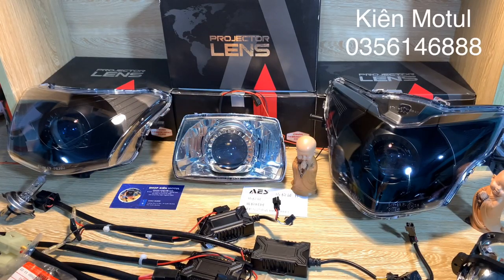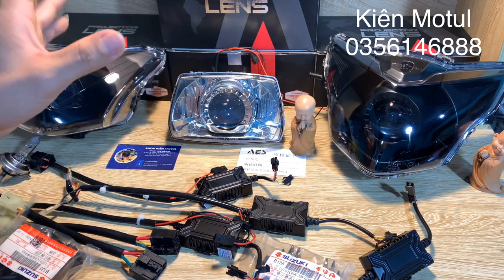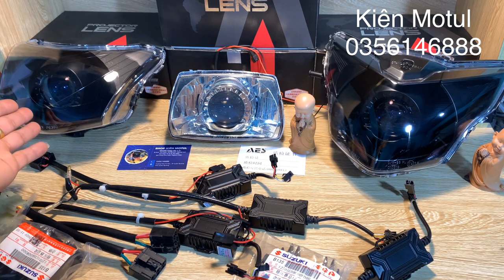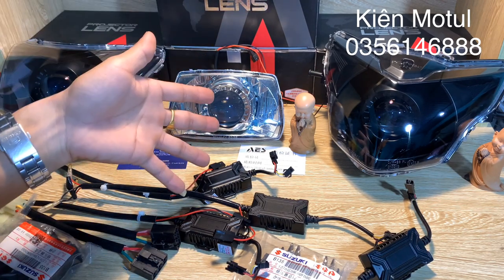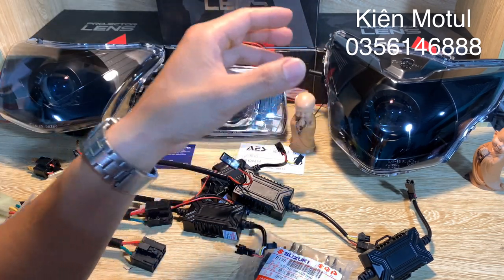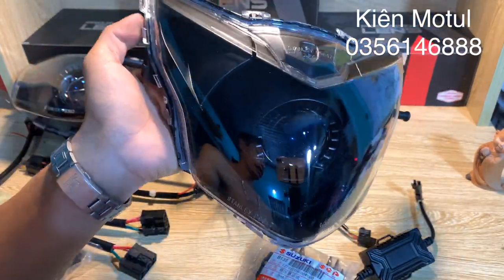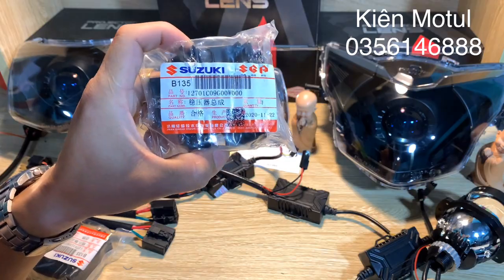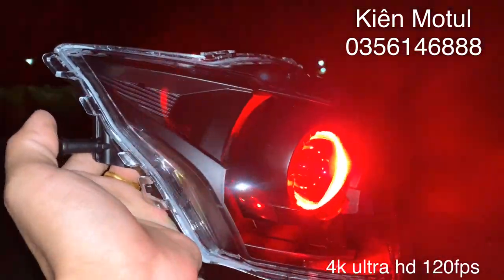Ex135 Độ Bi Led Giá Rẻ Không Tưởng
Phân khú giá rẻ chỉ hơn 1tr đồng thường ae hay nghĩ đến giải pháp tăng sáng là bóng led nhưng với combo độ sẵn bên mình thì giời đây ae đã có thể sở hữu full bộ bi led làm sẵn về gắn như zin
Với độ  sáng và độ tối ưu ánh sáng thì bi led chấp tất cả các loại bóng led trên thị trường về độ sáng cũng như độ gom sáng
Lịch sự khi di chuyển với đừng cắt đẹp sắc min chống chói hiệu quả loại bỏ 100% ánh sáng thừa gây chói mắt  ngược chiều khi di chuyển chế độ cos
Chế độ pha mạnh mẽ chiếu sa lên đến 350m thực tế thoải mái di chuyển tấc độ cao ở đường trường
Mang lại sư tự tin yên tâm lịch sự khi di chuyển về đêm
Chuyên Cung Cấp Các Sản Phẩm Bi Laser-Bi Led-Bi Xenon chính hãng
Cung Cấp Linh Phụ Kiện Ngành Đèn -Phụ Kiện Độ Đèn
Shop Kiên Motul luôn cố gắng mang lại những sản phẩm tốt nhất trong tầm giá
Luôn cố gắng lựa chon các sản phẩm có cấu hình cao giá thành tốt nhất chất lượng tốt nhất
Nói không với hàng giả hàng nhái kém chất lương
Mục Tiêu Đem Lại Trải Nghiệm An Toàn Lịch Sự Tự Tiên Vui Vẻ Khi Cầm Lái Trên Những Trặng Đường Dài Trong Đêm Tối
Vinh Hạnh Và Tự Hào Manh Ánh Sáng Lên Những Trặng Đường Tổ Quốc